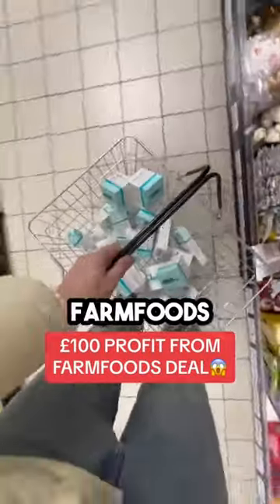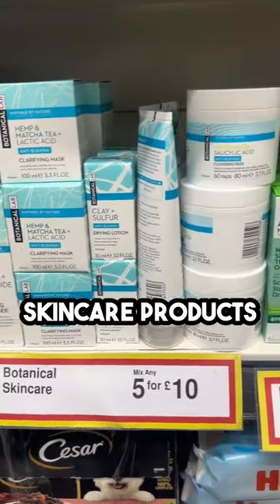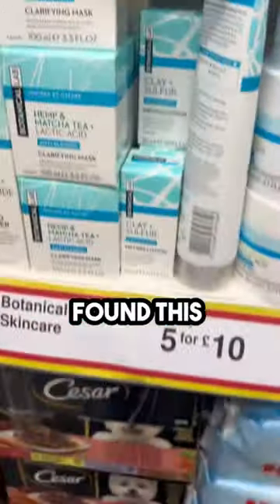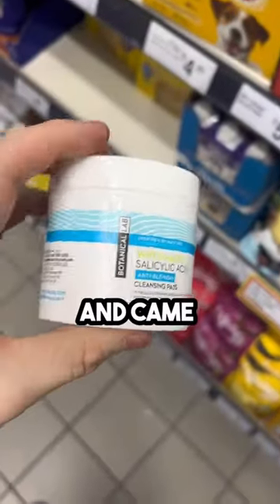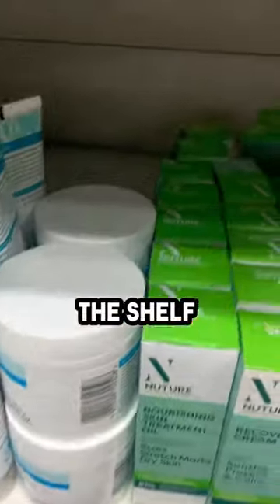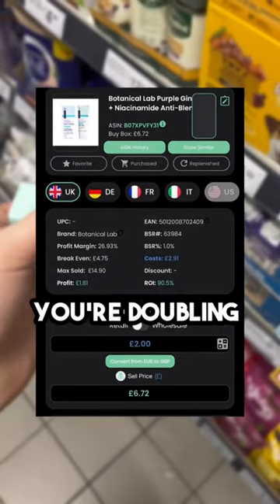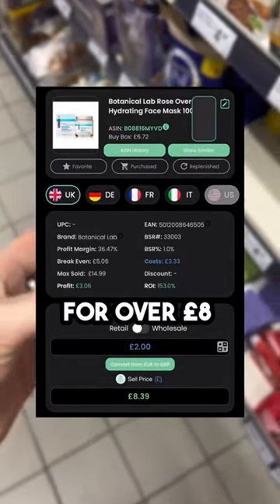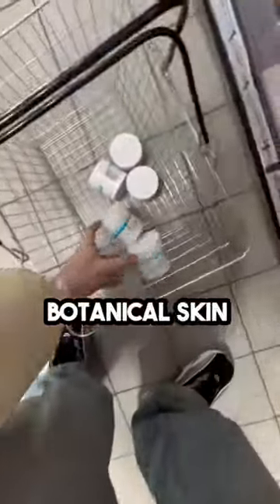HOW WE MADE £100 IN 20 MINUTES FROM FARMFOODS💰👀